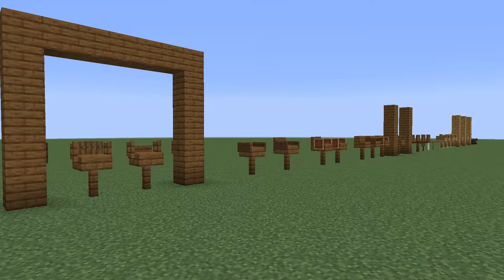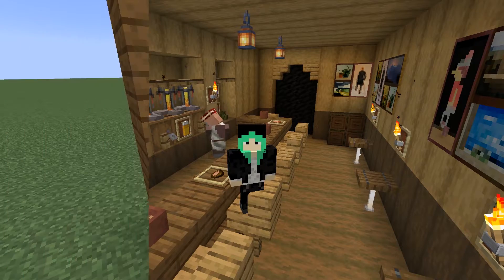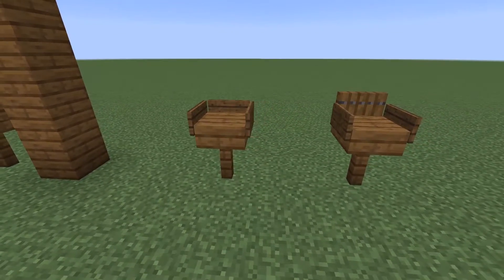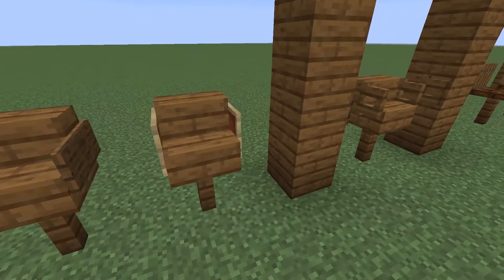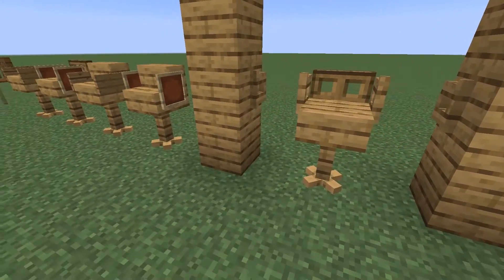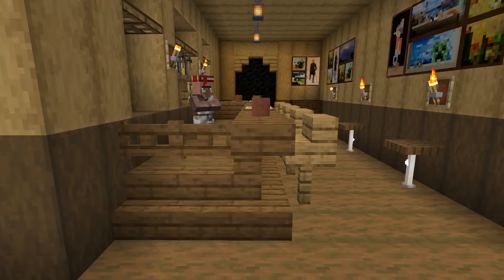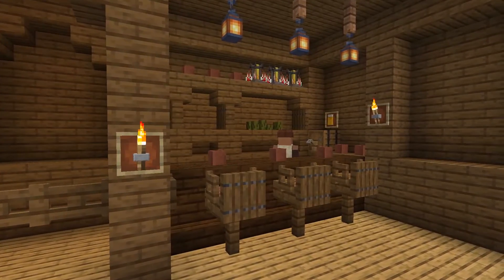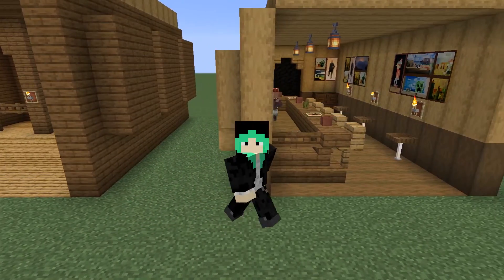How to build Bar Stools 10+ Ideas & Interior Examples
Blue Yeti Mic
Logitech MX Master Mouse
SAMSUNG FIT Plus
Staedtler 0.3mm Mechanical Pencil
Moleskine Classic Notebook

Follow me and see sneak peeks of my Minecraft work!